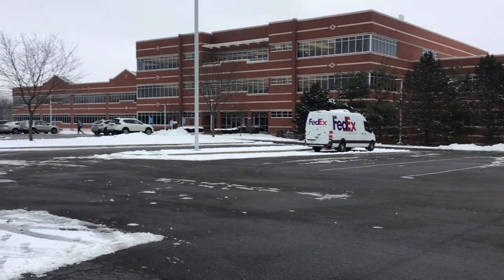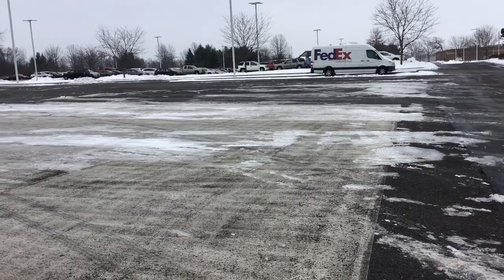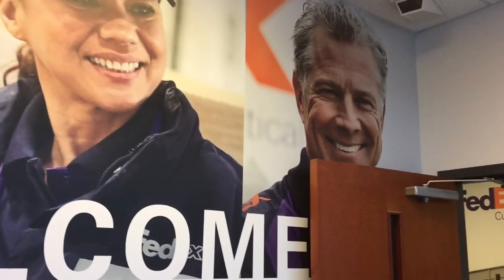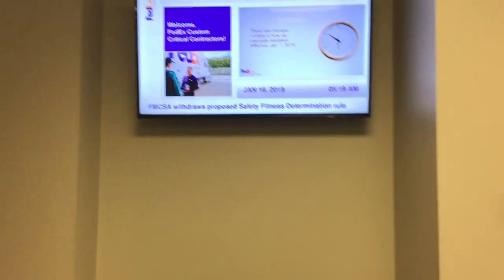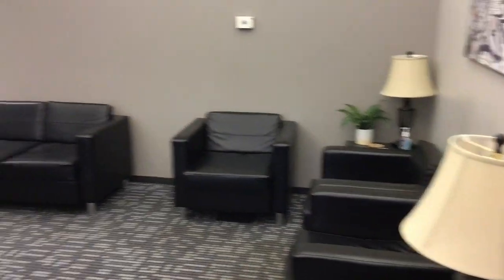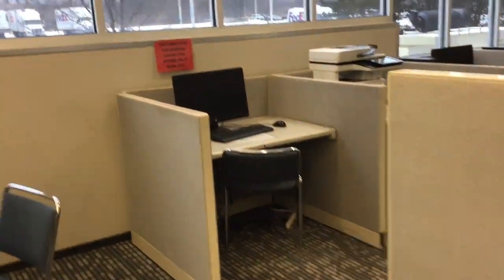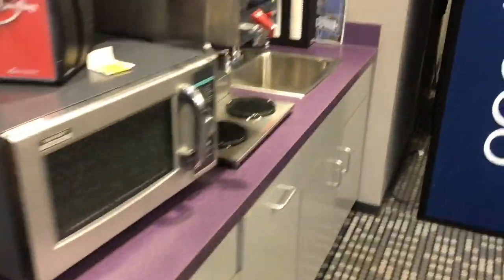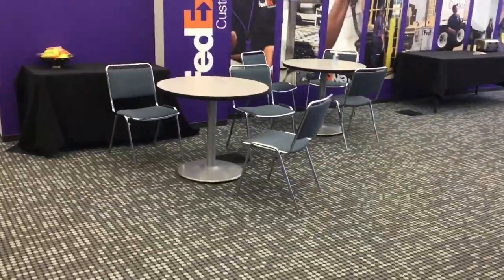2019 Tour of FedEx Custom Critical Headquarters Uniontown Ohio OwnerOps E22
Truckin' it up with the Brock's!
Episode 22: Take a Tour of the FedEx Custom Critical Headquarters in Uniontown Ohio; 24 Hour Driver Lounge, Amenities, Parking, Training Classrooms & Facilities. Exterior & Interior Walk-Through.

Do You Provide Training? How Long Is Training & What Can We Expect to Cover During Training? Do You Provide A Hotel During Training are are There Shower & Comfort Amenities Provided For Us? Can We Meet Staff & Managers During Our Training Week?

If you're like us - you probably have a ton of important questions before you start out on your Journey into a great Occupation!

Thank you so much for joining us on our Journey Over The Road, through Thick & Thin we show you what Husband & Wife Team Truckin' looks like in 2019, as we share our travel adventures, personal and professional!

EXAM Expedite Kings Reality VLOG Booking:
To book us to Speak, Host or Attend your event or to tell us about an event in your area that you would like to see us at please email: and request The Brock's.